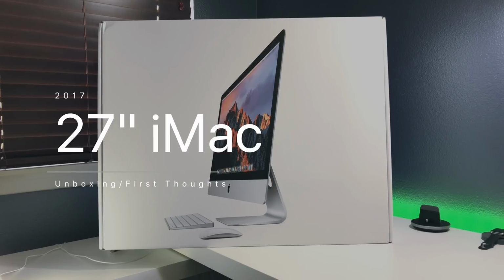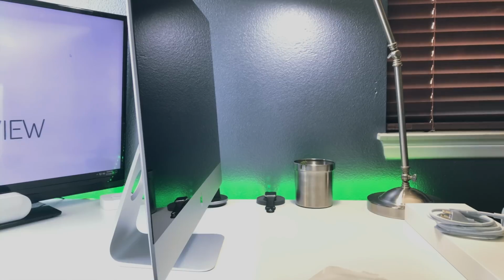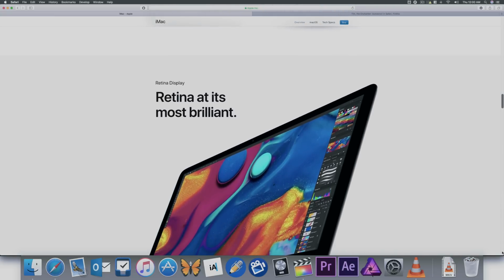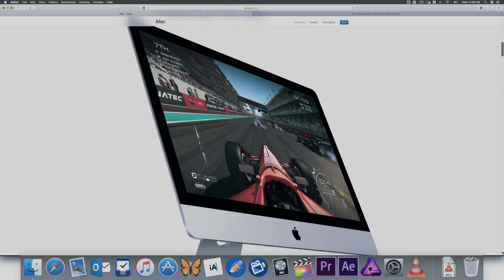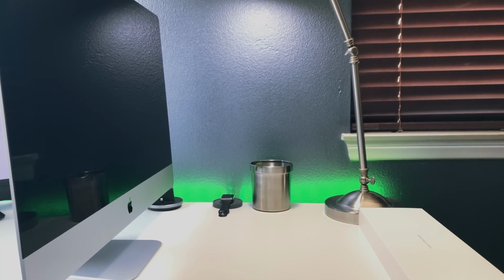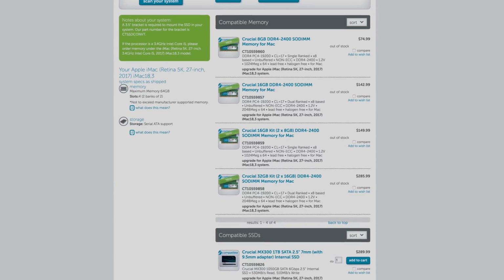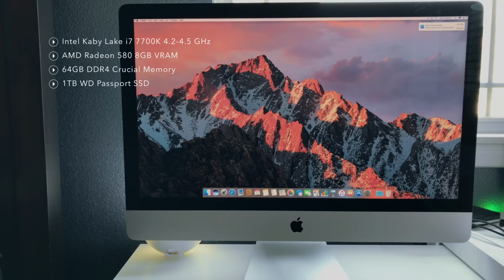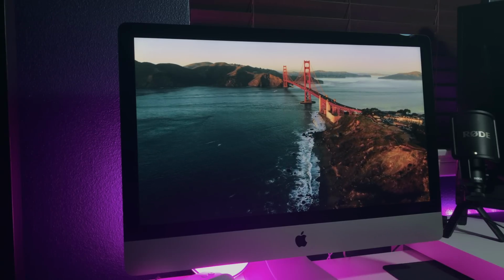Apple 2017 iMac 27" 5K Retina Display - We Saved Over $1,000!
Hurricane Harvey has deviated residents of Texas. I personally have family and friends there who have lost their homes and cars in the storm and they know many people who have experienced the same loss. These people who have lost everything will be searching for food, shelter, and other necessities in the coming days. My goal is to help them in whatever way I can! Please join me in showing our support by donating whatever you can to help the victims of this terrible disaster.

The new 2017 iMac got a huge spec bump internally which allows this new computer released by Apple set a new performance standard for all future iMac’s to come. Amongst the upgrade to Kaby Lake Processors and the ability to add up to 64GB of RAM there are many other upgrades as well.

iMyFone Umate Pro can delete junk, memory hogs and cache to give your iPhone a spring-clean speed boost and get it running faster

THE GEAR I USE:
Lens - LUMIX G Vario Lens, 7-14mm
External Recorder - Atomos Ninja Inferno
The Mic I use - RODE UT-USB
iPhone Gimbal : DJI OSMO
Tripod - Manfrotto MKCOMPACTADV-BK Compact
Mini Cam - GoPro HERO 5
Monitor - HP Envy 27” UHD/4K